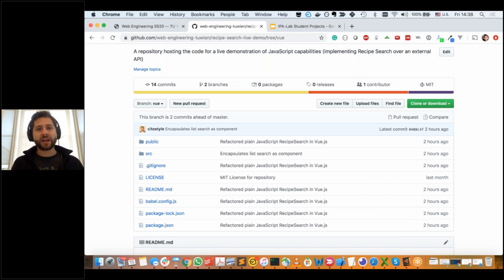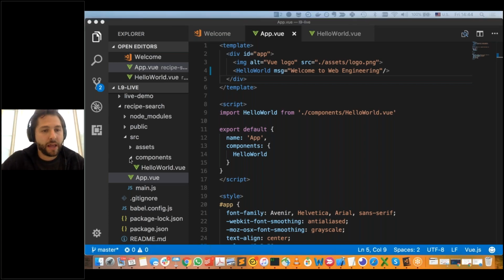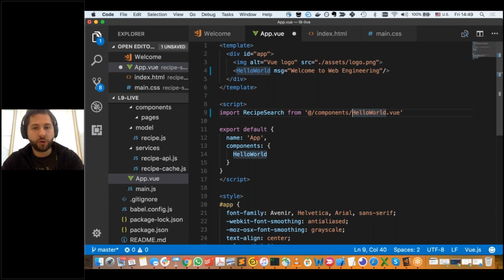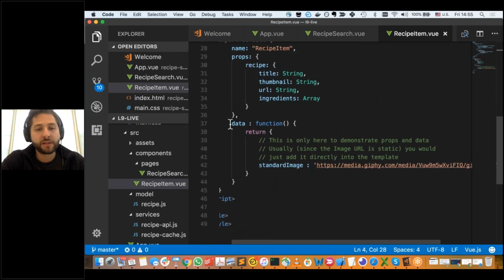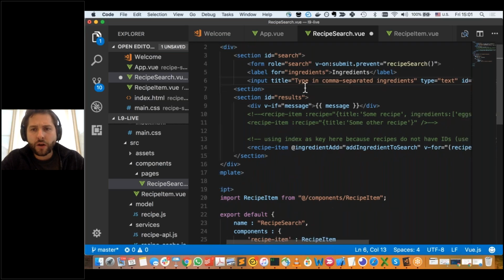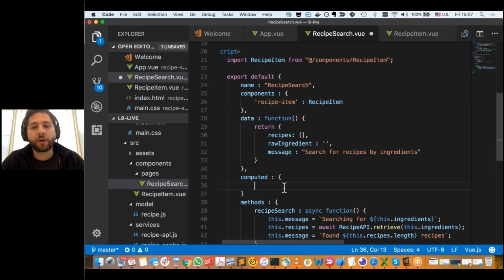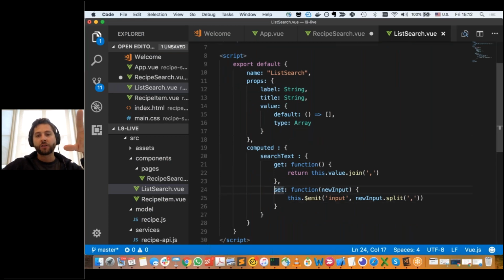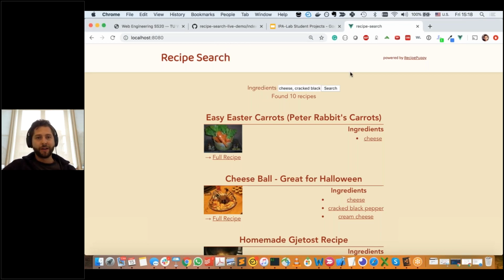Web Engineering (TU Wien) - L9: Frontend Abstractions (Part 2: Refactoring from plain JS to Vue.js)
This is a JavaScript/Vue.js live coding lecture where I refactor an existing recipe search application in plain "Vanilla" JS into components in Vue.js

This is Part 2 of Lecture 9 on 'Backend Abstractions' for TU Wien's course on Web Engineering.